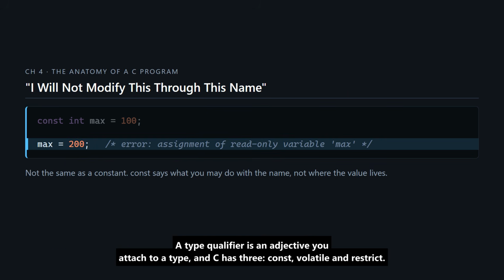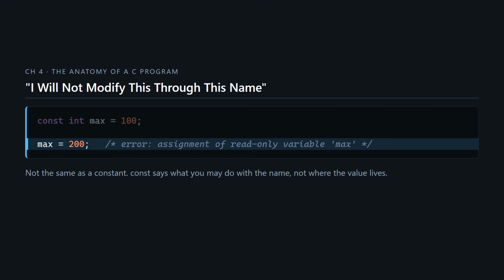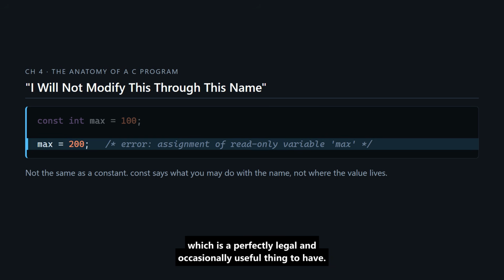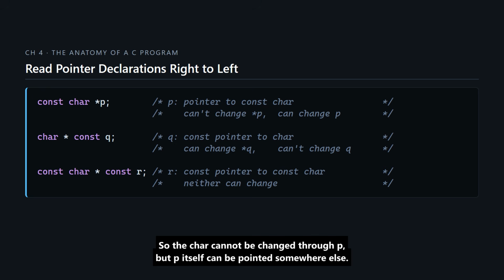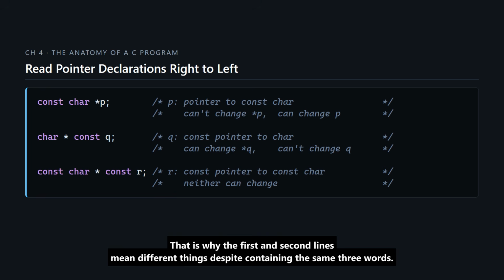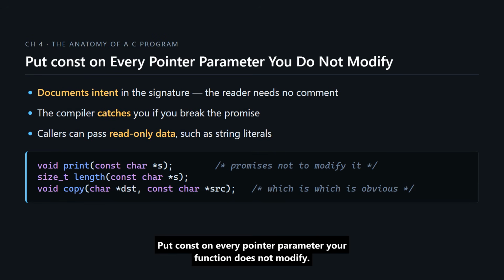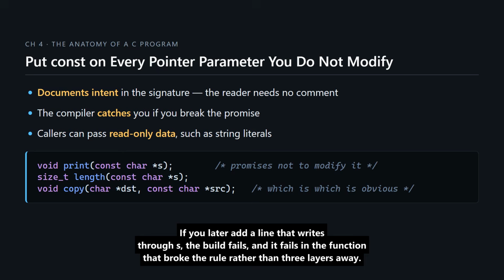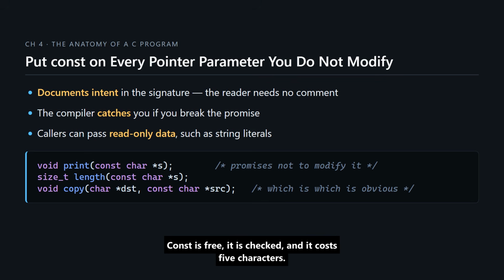C Programming #36 — const: Use It on Everything You Do Not Modify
Covers §4.7 — The Anatomy of a C Program.

  Chapters
  0:00 "I Will Not Modify This Through This Name"
  0:58 Read Pointer Declarations Right to Left
  1:56 Put const on Every Pointer Parameter You Do Not Modify